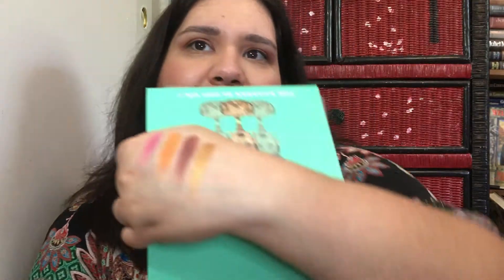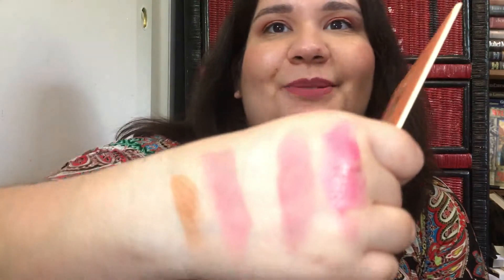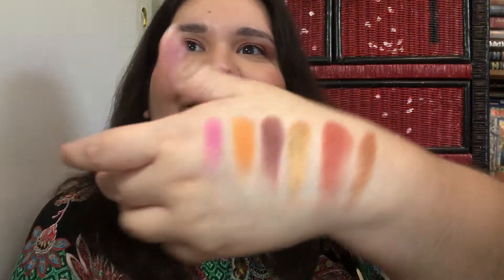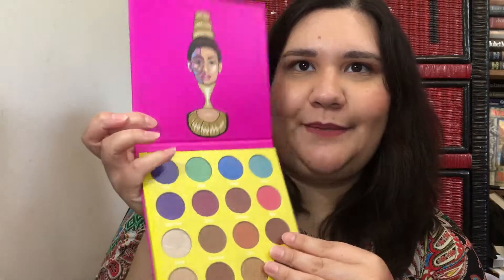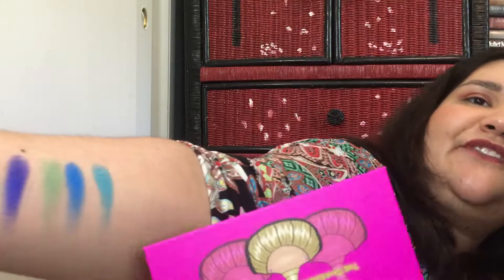Juvia's Place/Hautelook Haul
So, Juvia's Place was on Hautelook less than a month ago and of course I had to buy since the blush palettes were out of stock on their website!  😁  💗💗💗 this brand! Unedited as always!